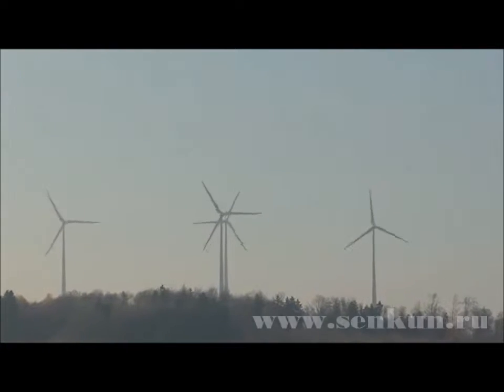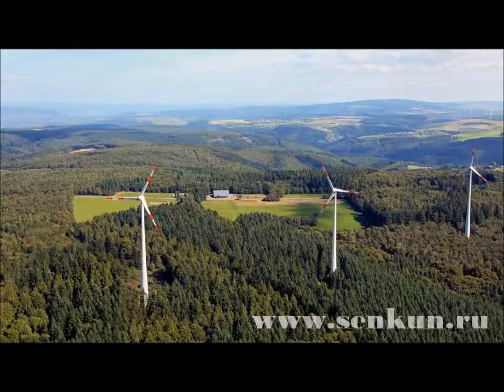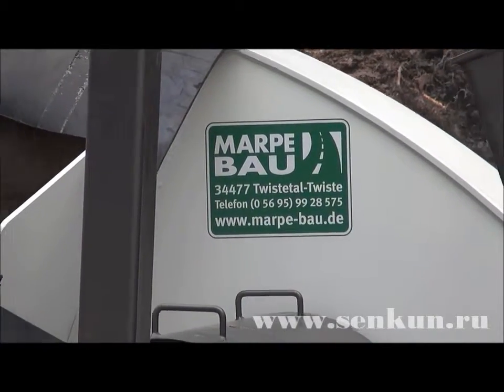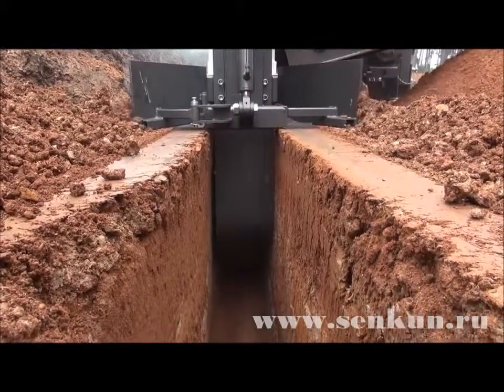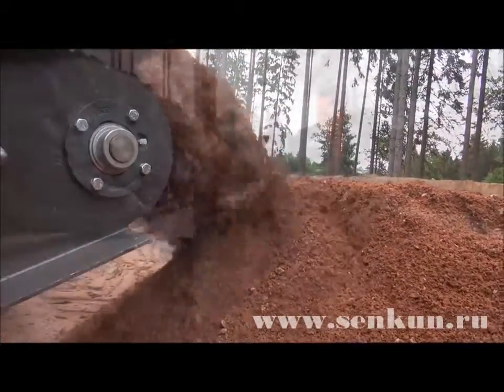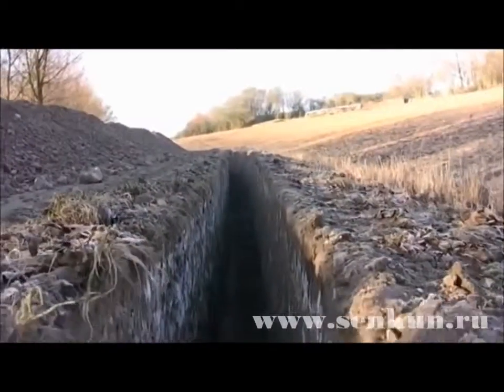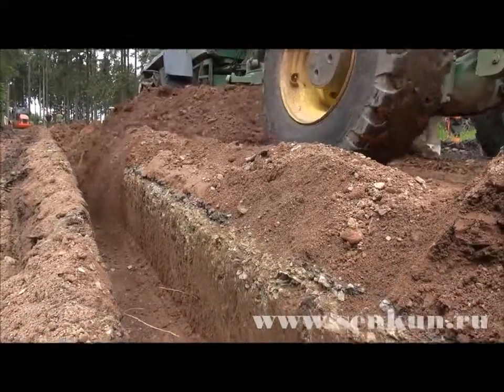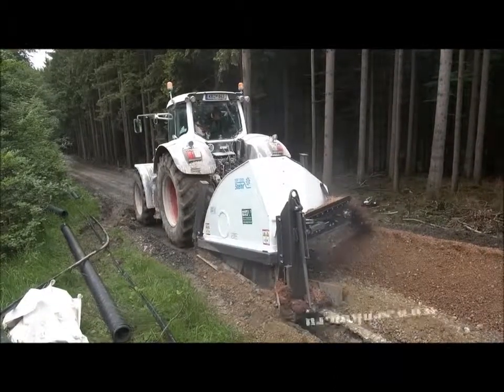Траншеекопатель SGF 1300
Создание автодорожных телекоммуникационных сетей с помощью навесного траншеекопателя для трактора